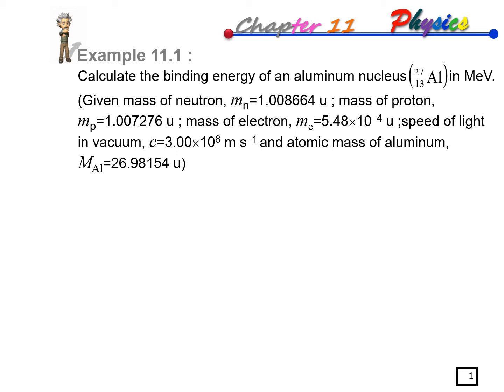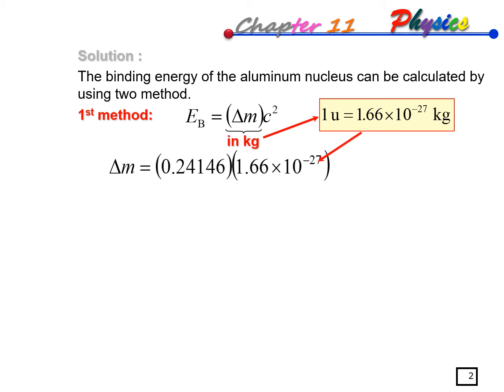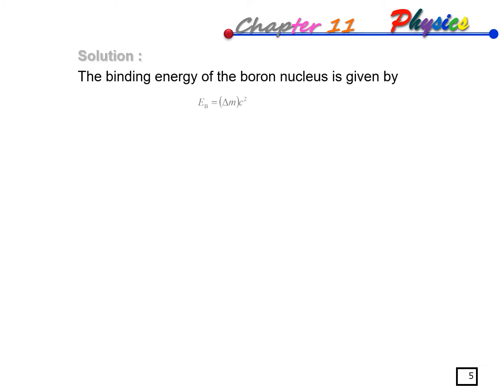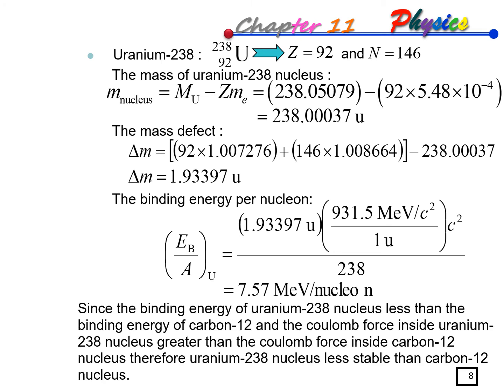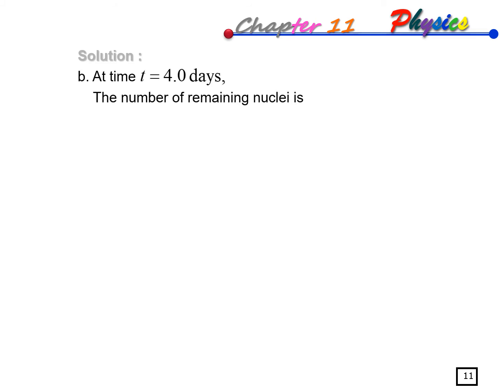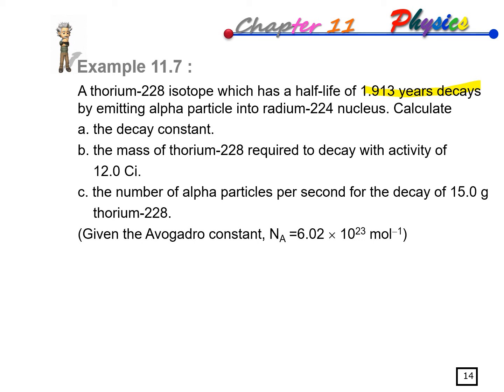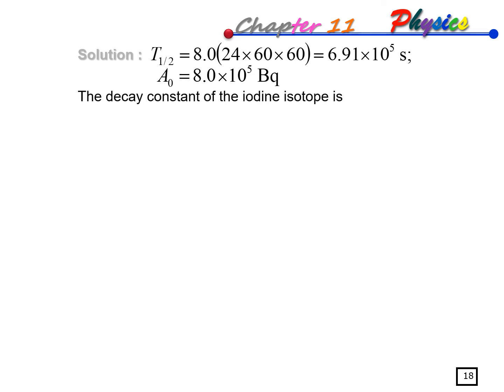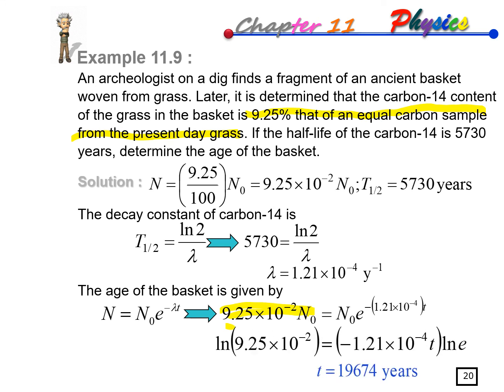Problem Solving for Nuclear and Particle Physics